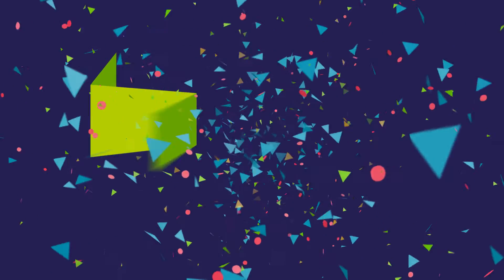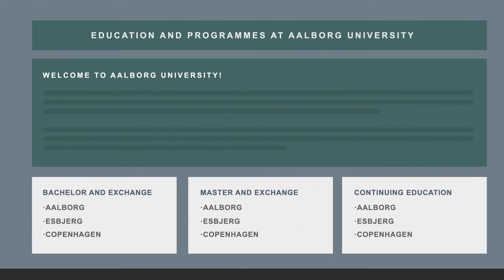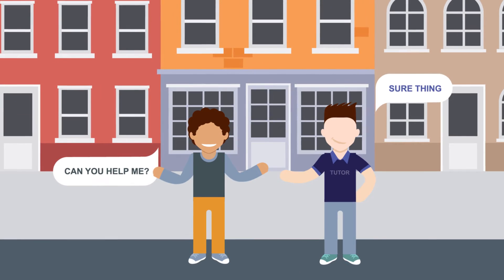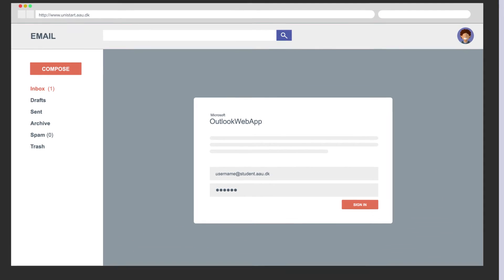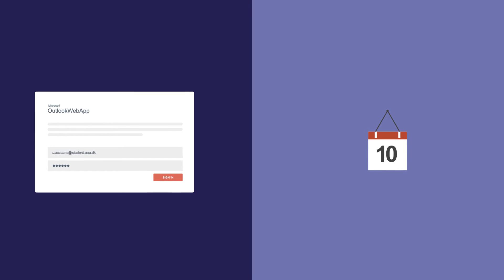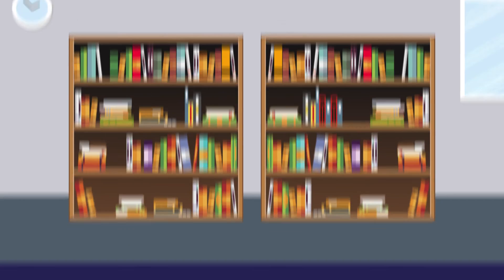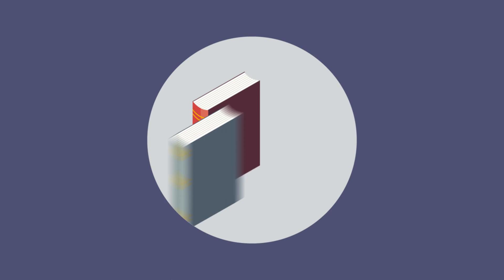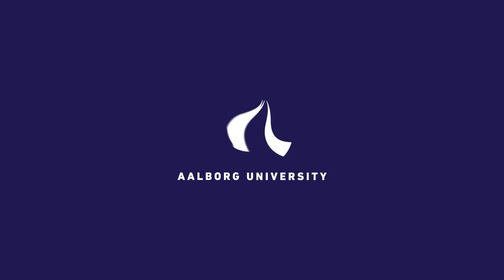Admitted to Aalborg University (AAU) – now what?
This video will give you an overview of what to do, once you have learned that you have been admitted to Aalborg University (AAU).

For example, did you know... As an international student at AAU with a residence permit for Denmark, you are eligible to free health care via the yellow national health service medical card - just like any Danish citizen. The card entitles you to free medical treatment and hospitalisation in Denmark.

Do you need guidance for your student life at Aalborg University (AAU)?